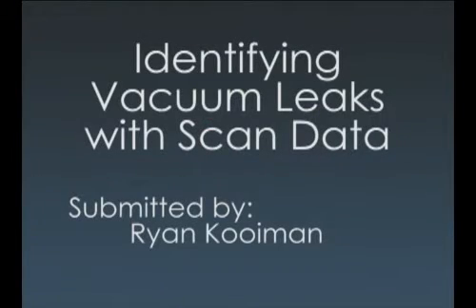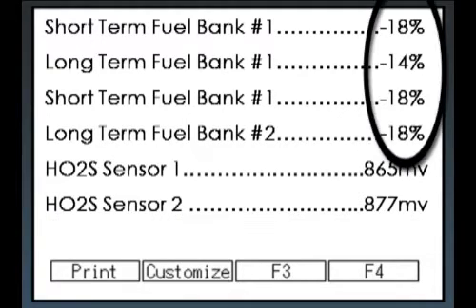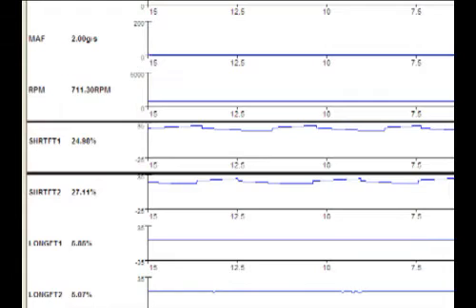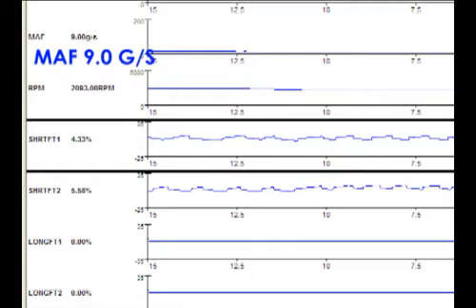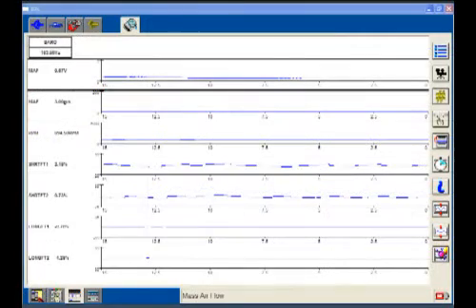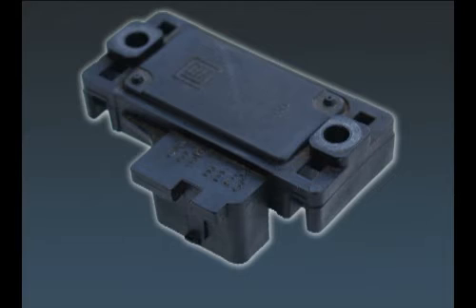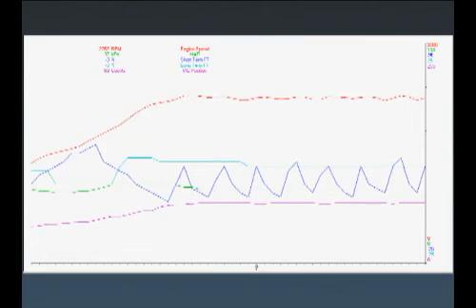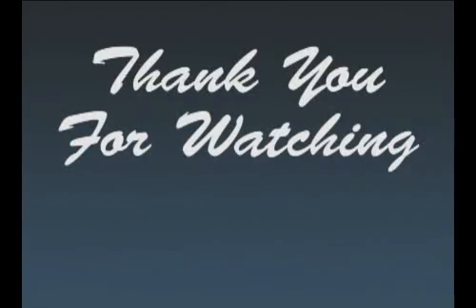Identifying Vacuum Leaks with Scan Data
Standard Motor Products presents:
Technician's Toolbox